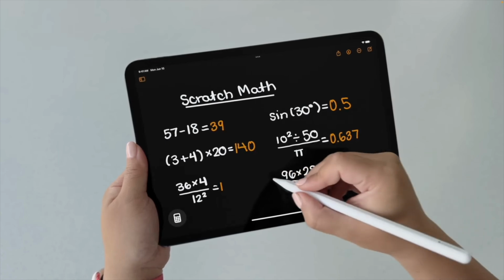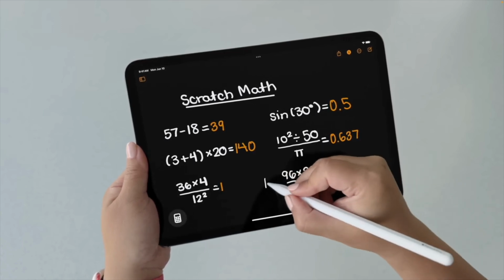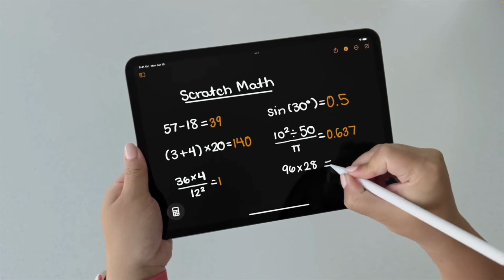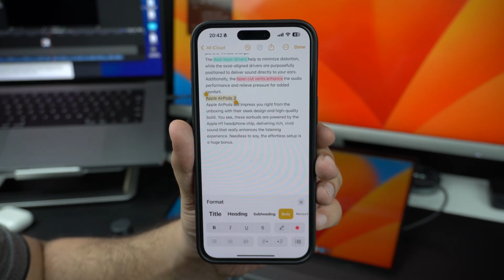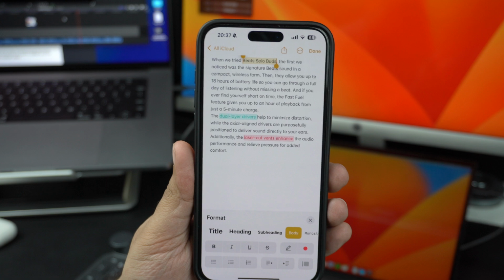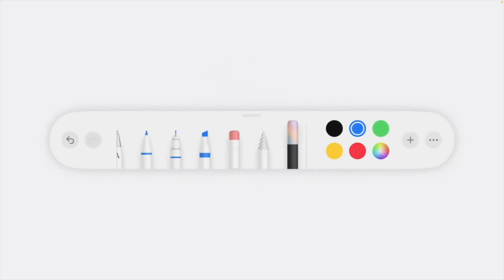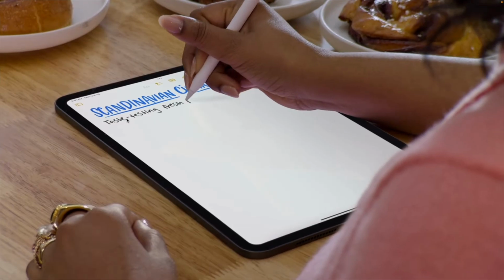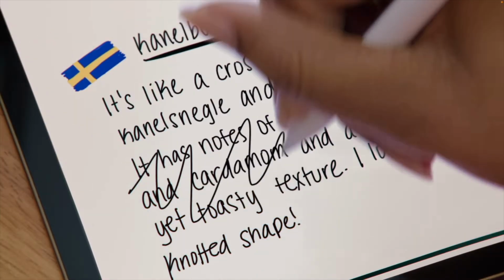iOS 18 Notes App's Mind Blowing Features!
iOS 18 Notes App brings a bunch of new features to both iPhone and iPad. These features include the ability to do maths, collapsable headings, AI features for handwriting, a highlighting tool, voice recording transcriptions, and much more. In this video we take a look at all of these new features and how they will impact your experience of using the Notes app in iOS 18.